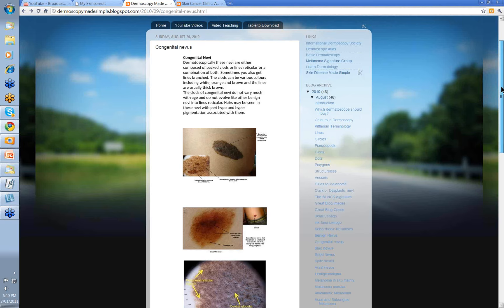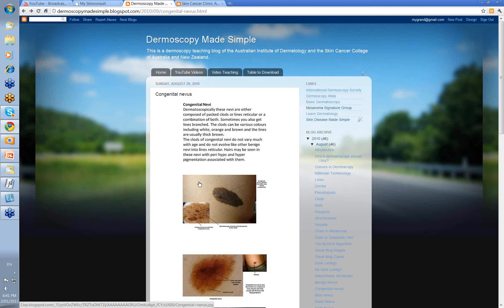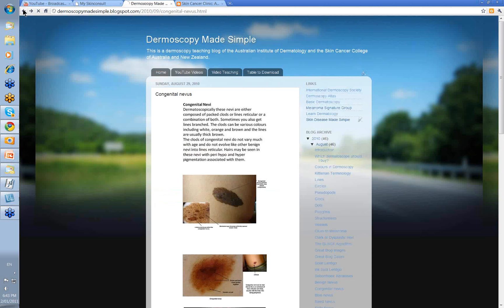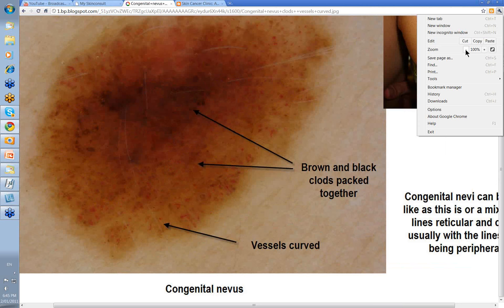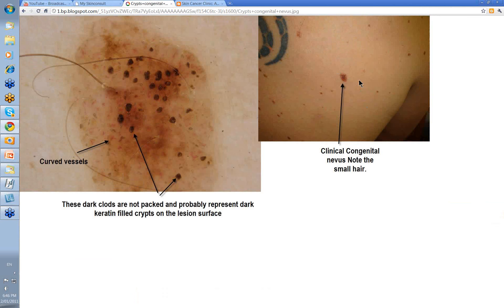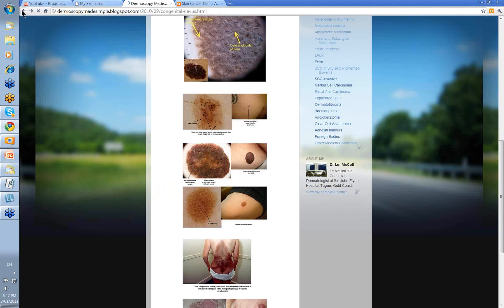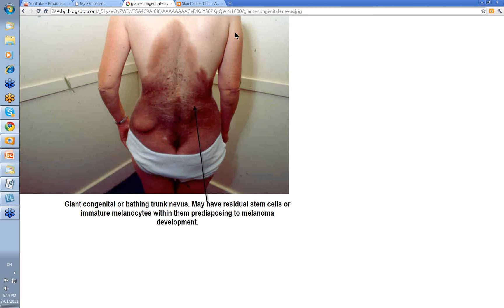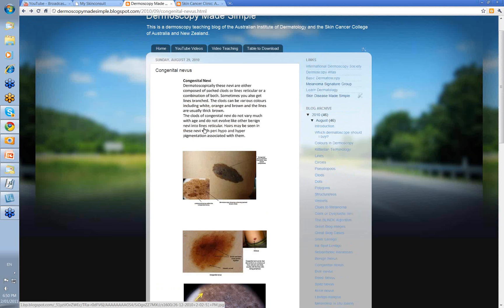Dermoscopy Made Simple - Congenital nevus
This video looks at the dermatoscopic features of Congenital nevi.